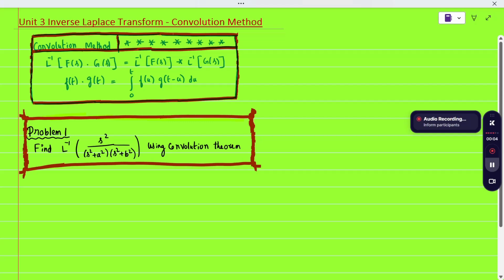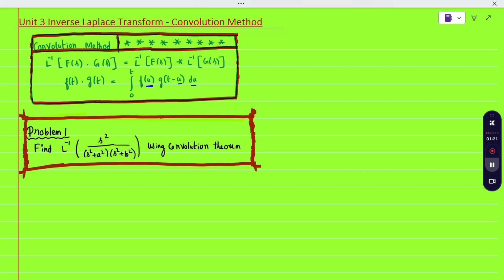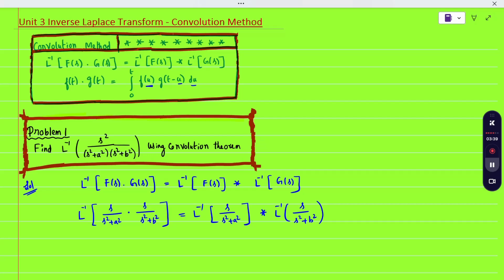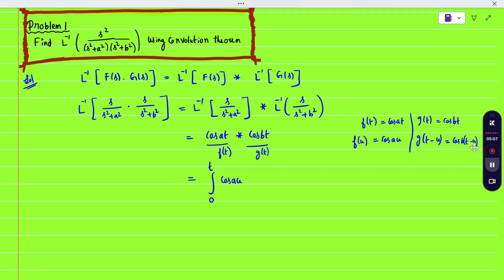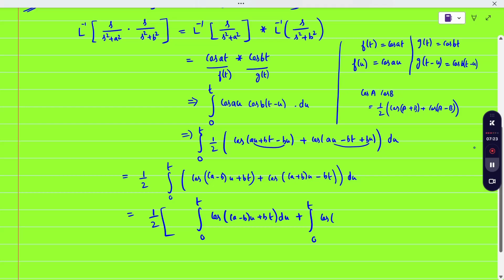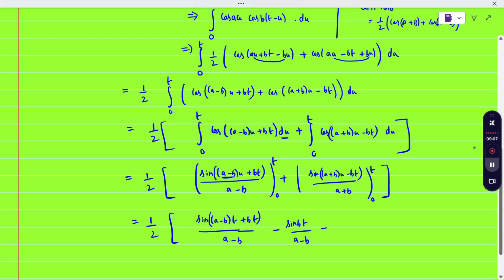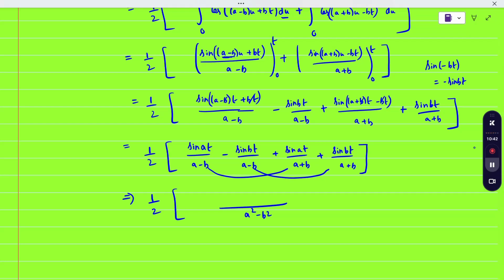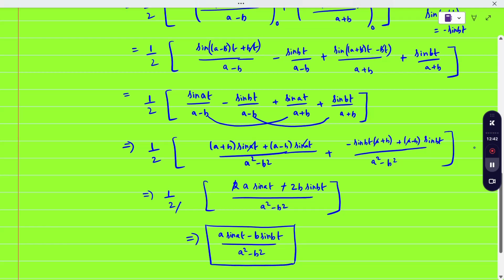13. Problem 1 - Convolution Theorem-Laplace Transform-21MAB102T-Advanced Calculus & Complex Analysis